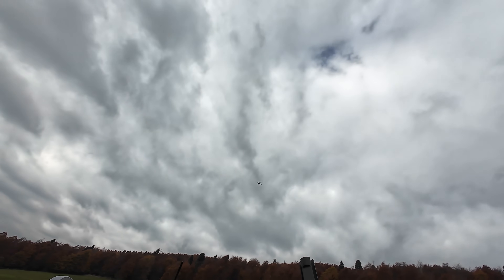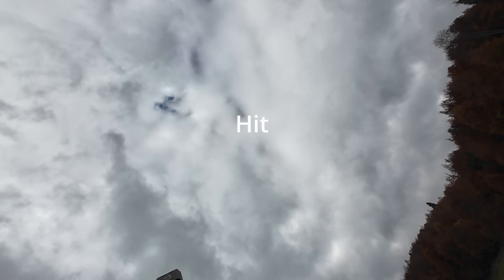Counter Drones Small Arms TESS High Precision Laser Training Device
The C-UAS Challenge
In the modern operational environment, the threat from small Unmanned Aerial Systems (UAS/drones) is a growing concern. Standard training often fails to prepare operators for the speed and complexity of real-world drone threats. We present the next evolution in tactical training: a dynamic, patent-pending laser engagement system designed to enhance anti-drone capabilities for operators using small arms.

The core of our solution is the highly versatile laser emitter, which can be mounted seamlessly on any weapon platform—from real firearms to simulated replicas.

Instant Engagement: The moment a shot is fired, the laser beam travels instantly toward the drone target.

Real-Time Feedback: The target drone is equipped with sensitive sensors that decode the hit and transmit the information instantaneously via radio. This rapid feedback loop allows the operator, referees, and all involved parties to verify the successful hit immediately.

Unmatched Versatility & Realism
Our system guarantees uncompromised operational capability and realism:

Multi-Platform Integration: The technology is designed for unparalleled versatility and can be integrated onto any platform—including UAVs, wheeled, bipedal, and quadrupedal drones, or maritime vessels.

Environmental Resilience: The training system is fully functional in any environmental condition, whether deployed in open-air arenas or challenging, obstructed areas like dense woodlands and urban canyons.

Range Calibration: The effective training range is meticulously calibrated to match the full spectrum of distances achieved by small arms ammunition against drones.

Focus on Tactical Psychology
This is more than just a targeting system; it's a tool for developing Combat Psychology. Our realistic scenarios, such as engaging a fast-moving drone from a moving vehicle, force operators to make critical, high-stress decisions.

As seen in the video, the ability to recognize when to halt the vehicle—an action seemingly counter-intuitive to immediate safety—proves crucial for a successful and safe engagement. This measurable training builds confidence, helps operators manage panic, and ultimately guarantees their survival.

This project is led by Sergio Mian, an expert in military simulation, law enforcement operational training.